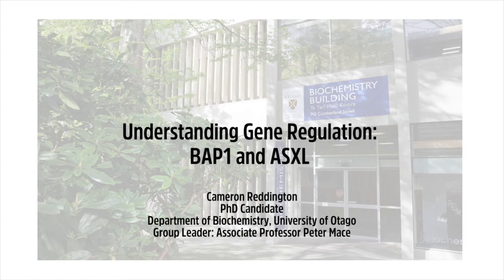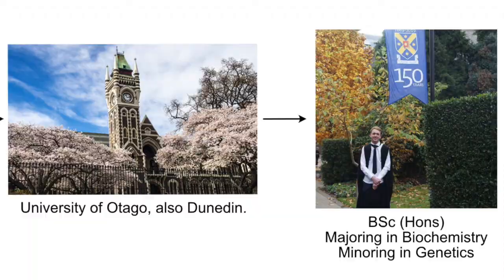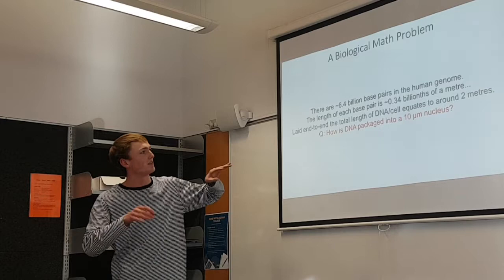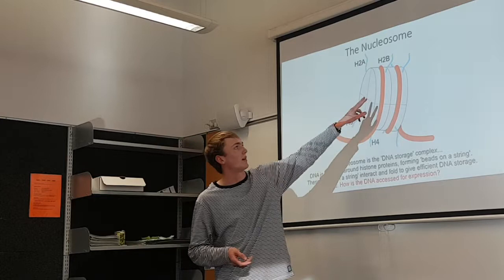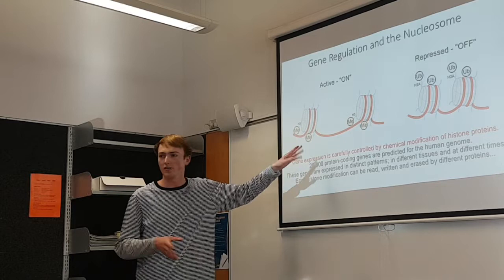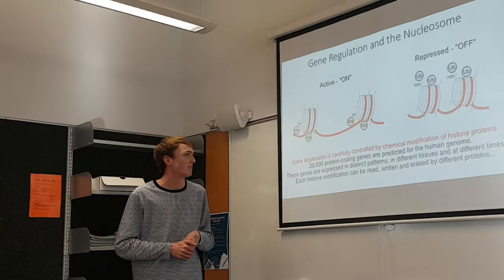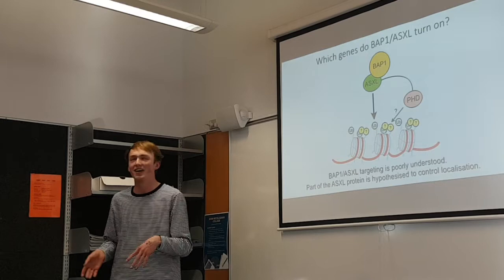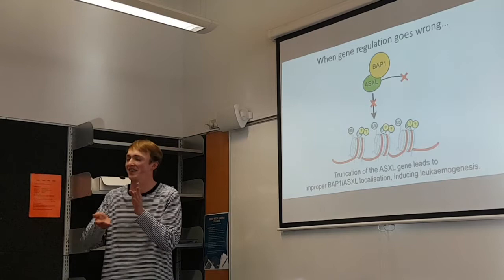Biochemistry students talk about their research: Understanding gene regulation with Cam Reddington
Up-and-coming researchers of tomorrow explain their exciting biomedical research and tell the stories of how they found their way into biochemistry.

Recorded at the BioLive-ChemEd conference for New Zealand educators of Biology and Chemistry, Dunedin, July 2019.